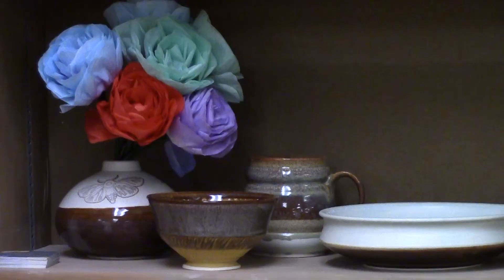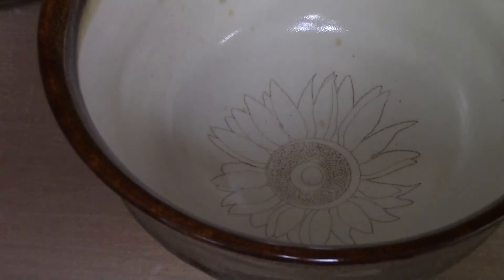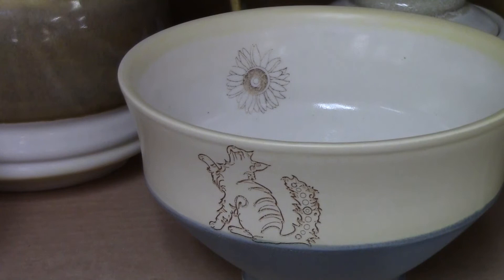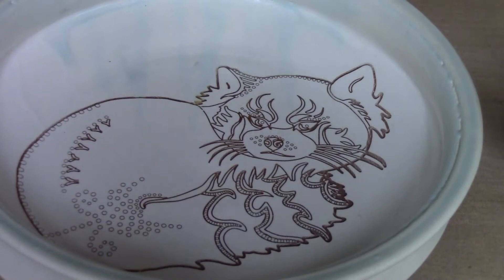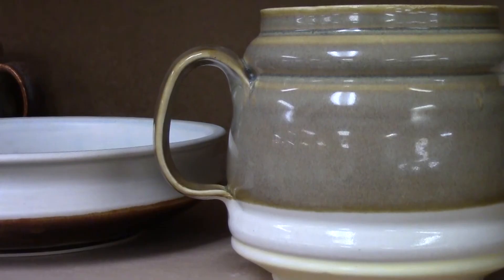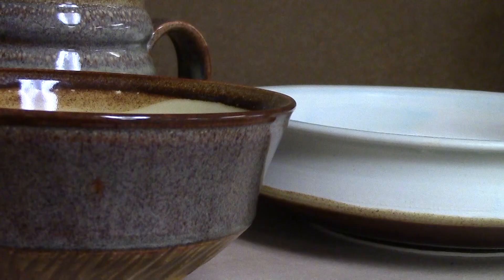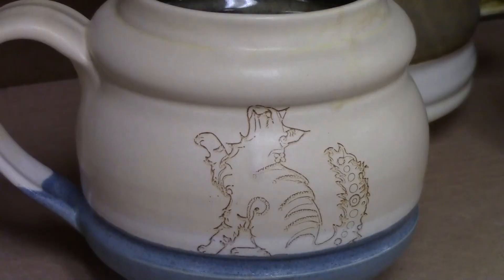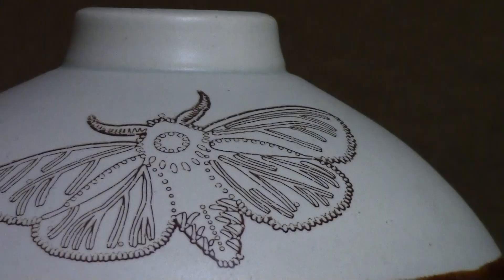Caroline Freese - ACAC Studio Tour 2018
Multimedia artist Caroline Freese discusses her work and studio in advance of the 2018 Ames Community Arts Council Studio Tour!